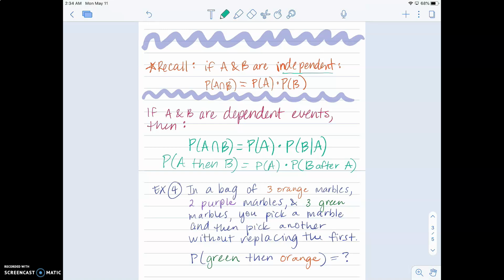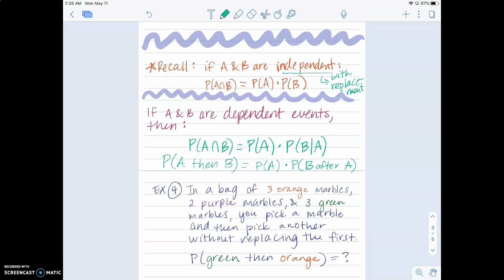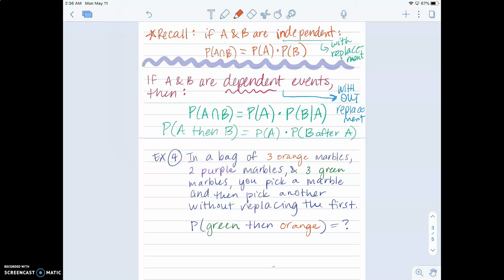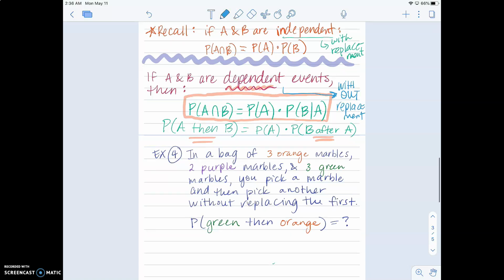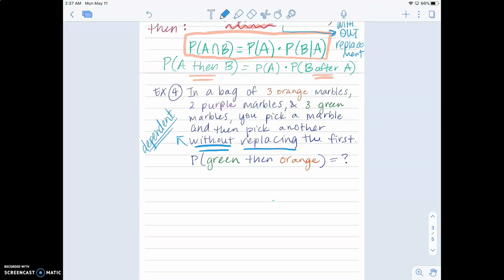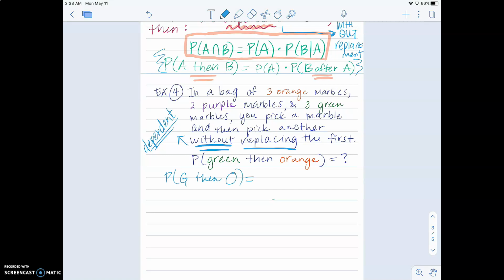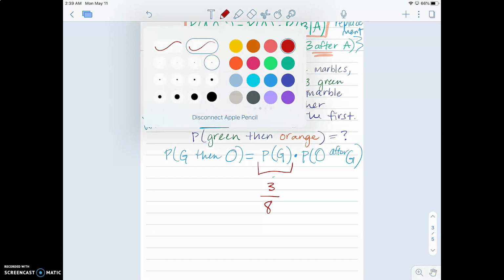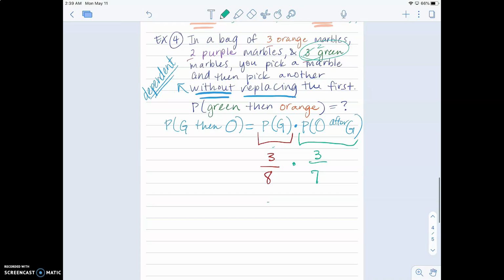8 3 Video #2 Last example